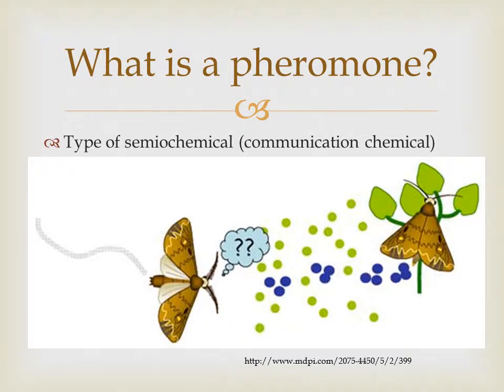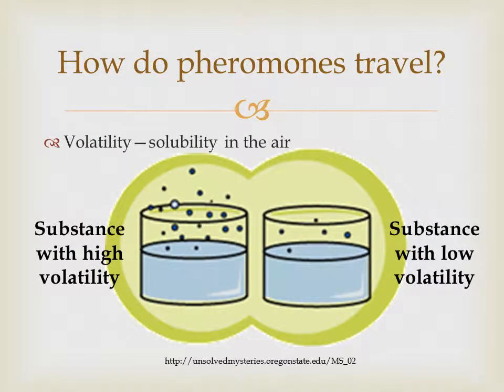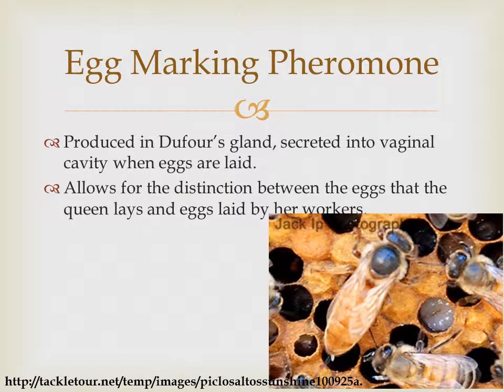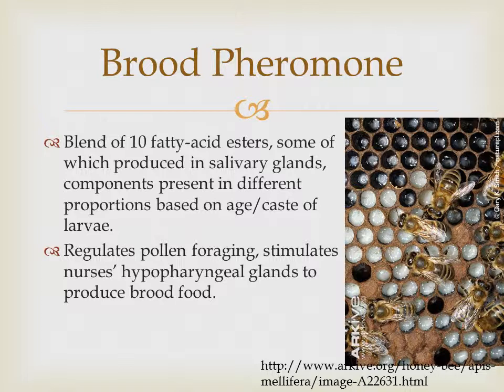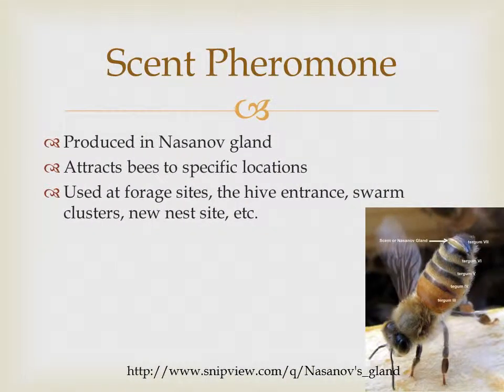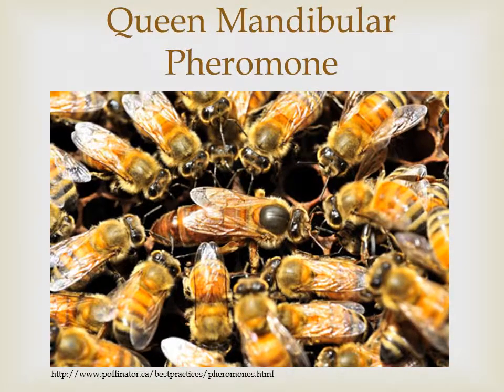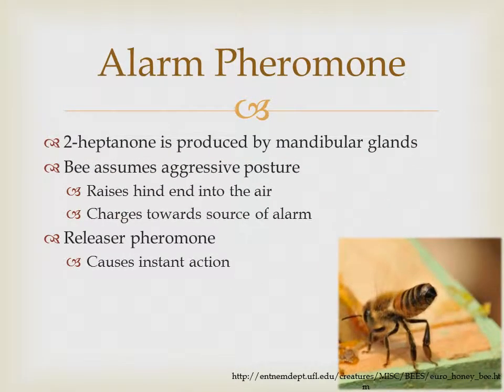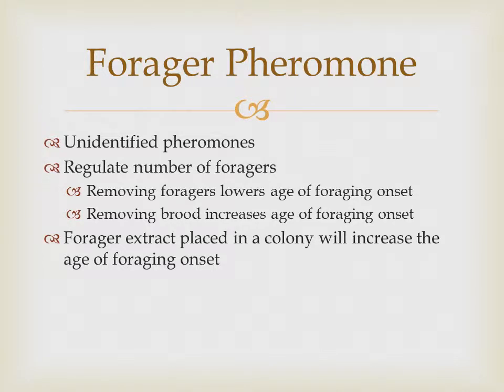TAMU Honey Bee Biology Project--Honey Bee Pheromones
By Jacquelyn Wilson, Elek Nagy, and Adriana Pantazis.

An overview of many pheromones produced by the honey bee.